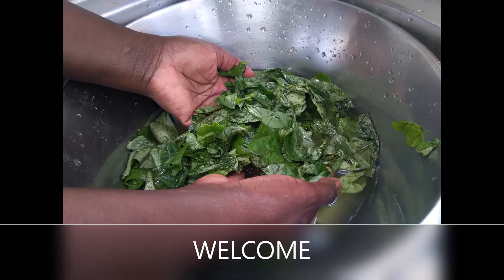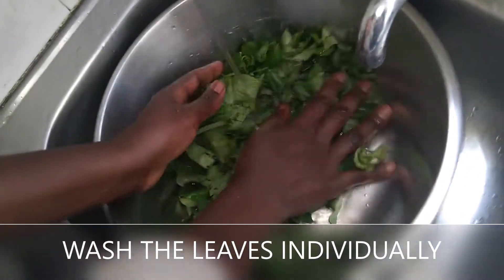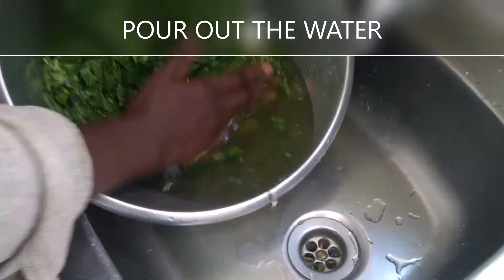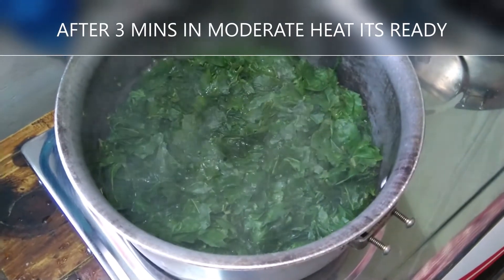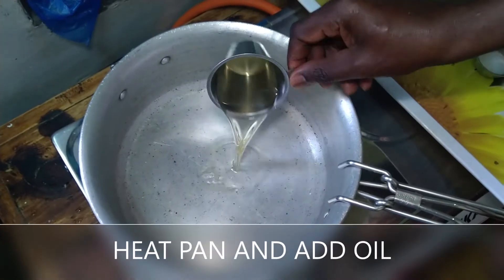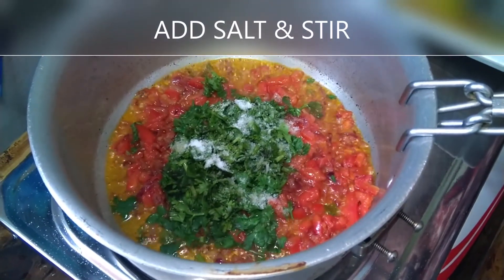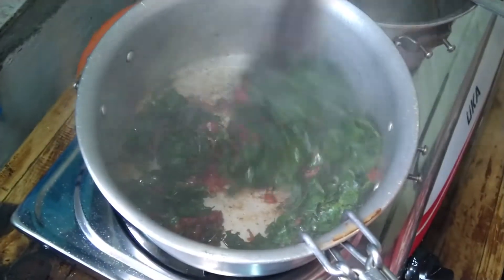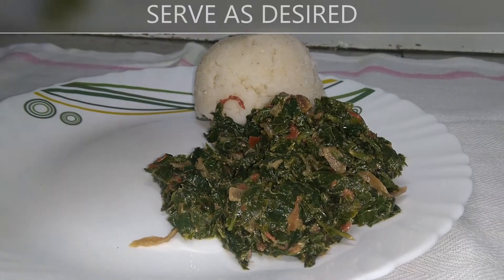Best Kunde Recipe | Fried with Milk [Extended Version]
Kunde (Cow peas) is a highly nutritious Protein Vegetable Good for all Family.